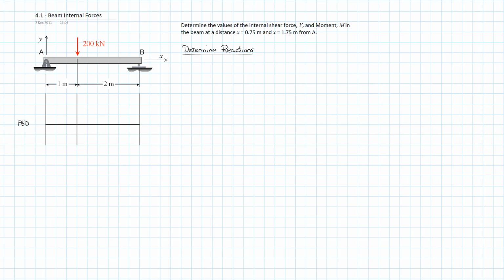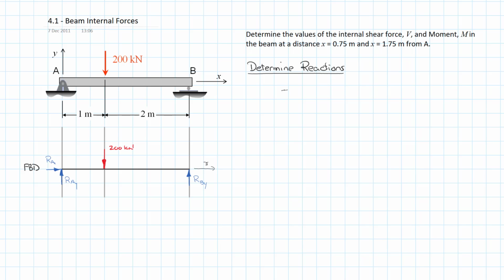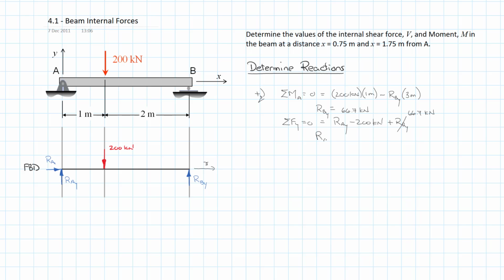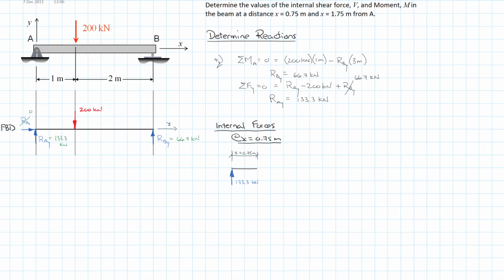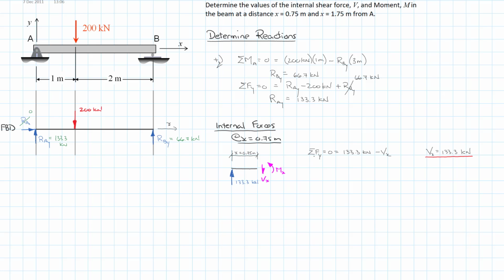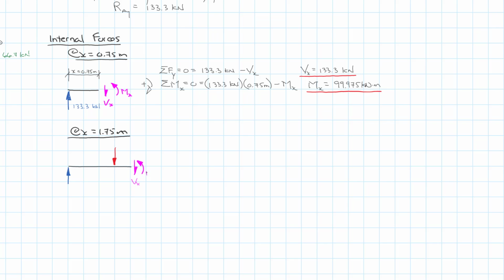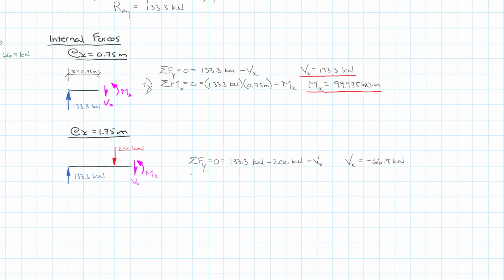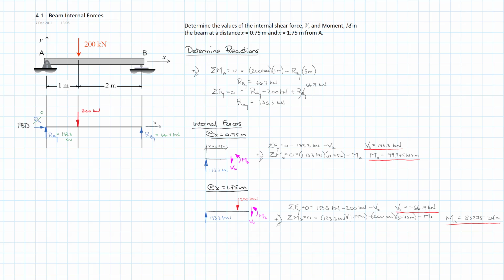4.1 - Internal Beam Forces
In this review of beam statics we will solve for reactions of a simply supported beam loaded with a point load and then use the method of sections to determine the internal shear force and bending moment at either side of the point load.